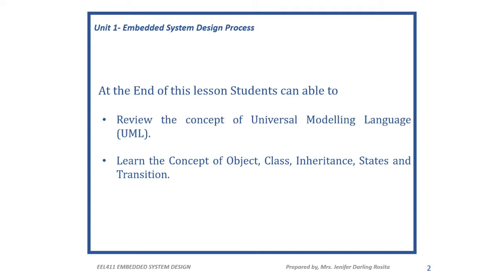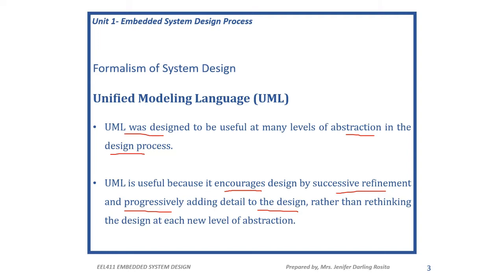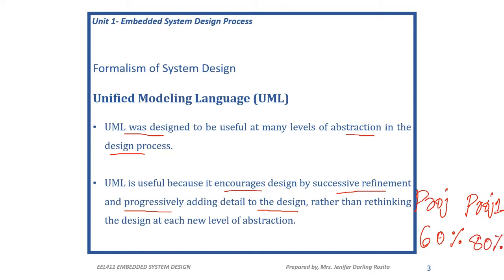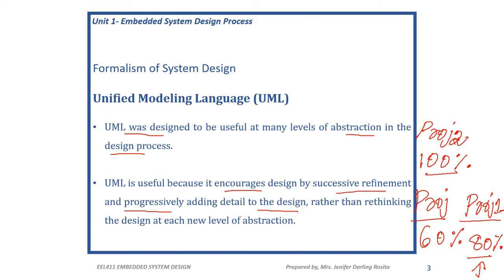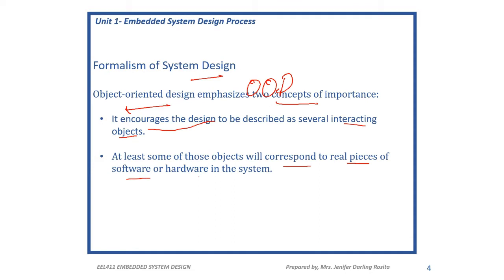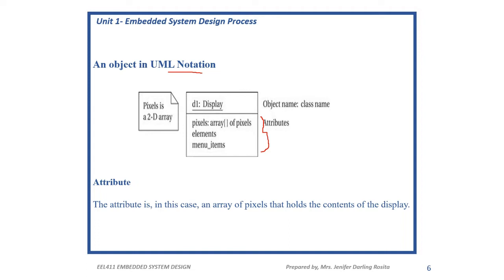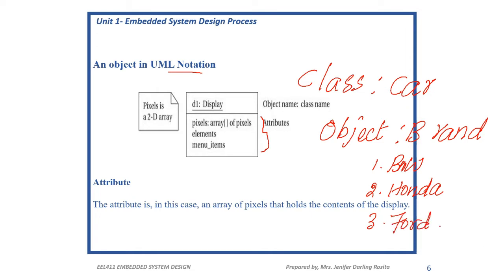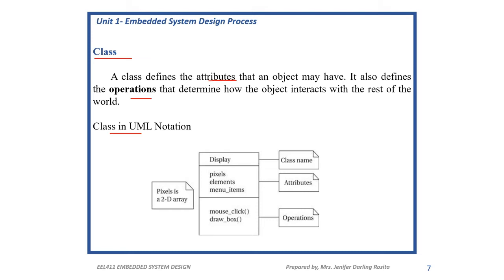Structural Description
Structural Description | Formalism of System Design | Class |Objects | UML | Unified Modeling Language